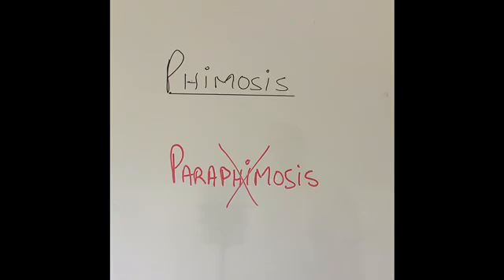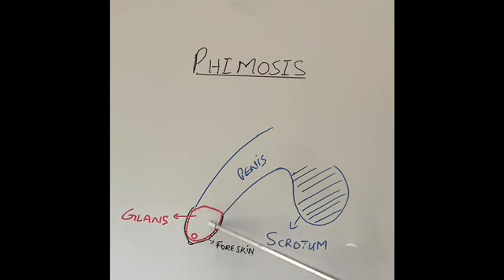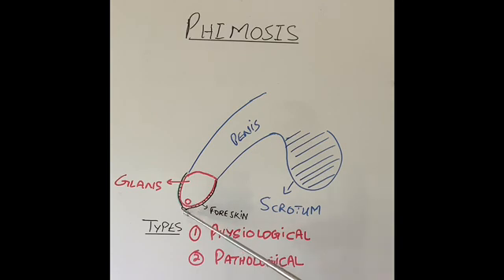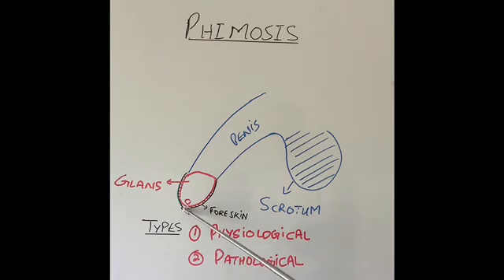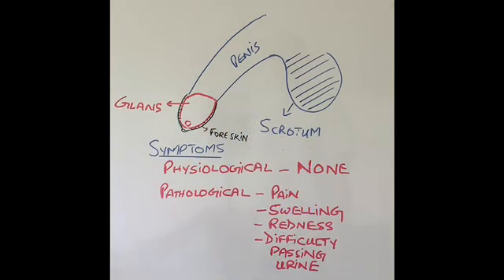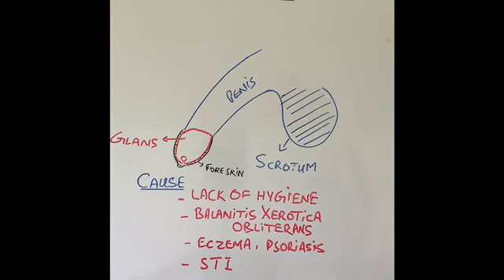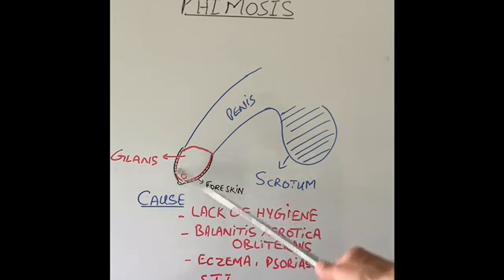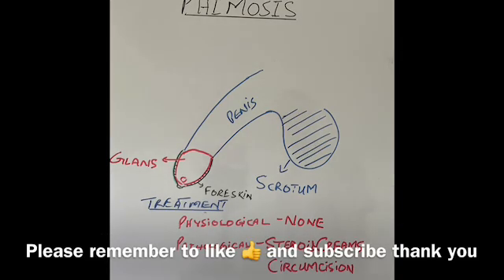S8E5 What is Phimosis?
Phimosis is a common condition in new born boys and infants. It tends to settle by the time a boy reaches the age of 6 or 7. In this video I have tried to explain this condition and have discussed the things that can be done to prevent this condition and how it can be treated. This condition only affects males who are not circumcised. Hence it does not happen in certain cultures and religions where circumcision is done at a very early age. This condition should not be confused with Paraphomosis which although related to the foreskin but is not the same as Phimosis. Phomosis can be treated electively whereas Paraphimosis is always a medical emergency.